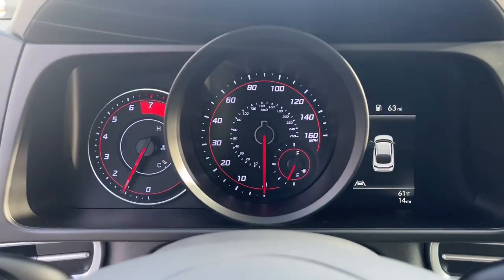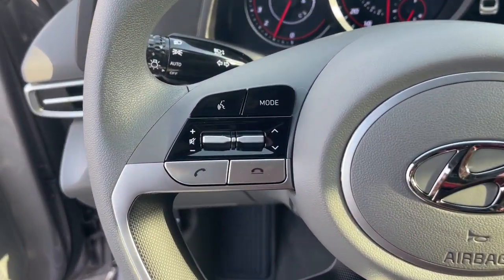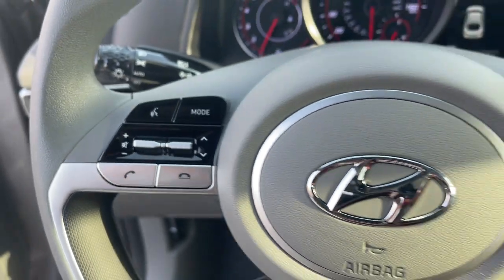2023 Hyundai Elantra North Augusta Aiken Augusta Grovetown Evans U452886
Fluid Metal New 2023 Hyundai Elantra SEL available in 5585 Jefferson Davis HWY, North Augusta, South Carolina at Terry Lambert Hyundai. Servicing the North Augusta, Aiken, Augusta, Grovetown, Evans SC area.

Elantra SEL
2023 Hyundai Elantra SEL - Stock#: U452886

Fluid Metal 2023 Hyundai Elantra SEL FWD IVT I4brbr30/40 City/Highway MPG